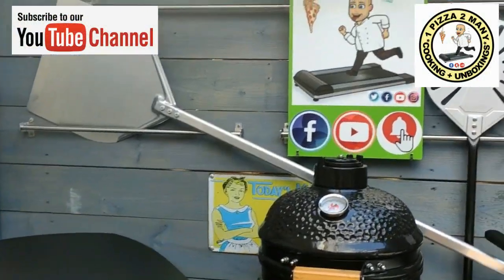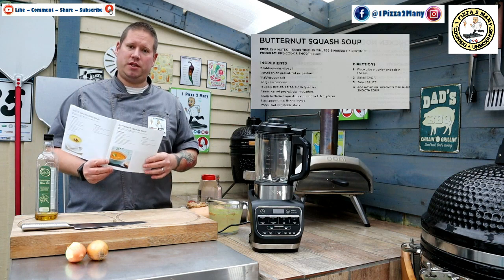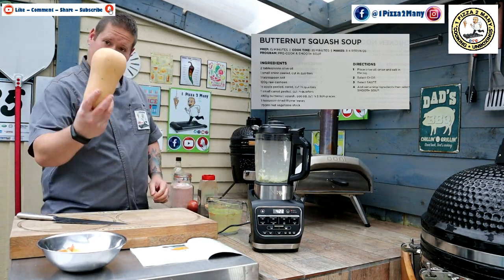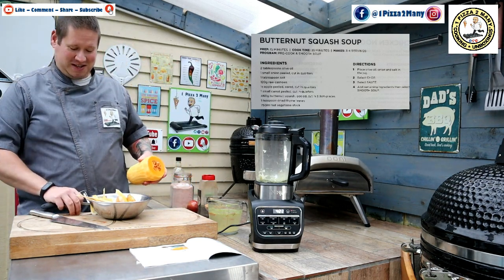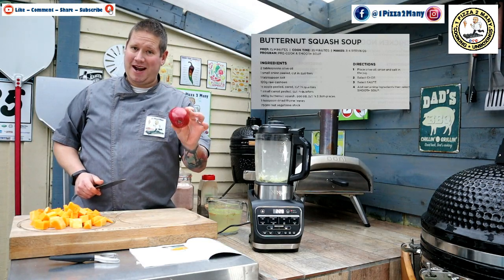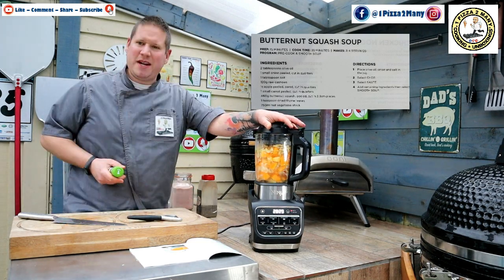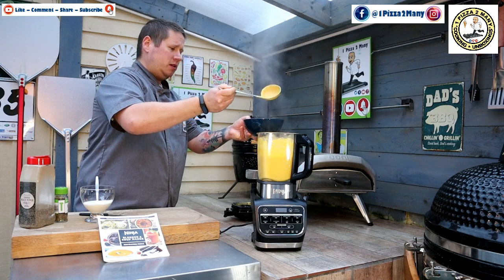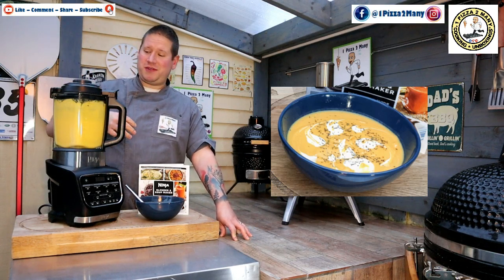Ninja Foodi Soup Maker Butternut Squash & Cashew Soup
Watch how easy it is to create your own butternut squash & cashew soup in the Ninja blender and soup maker. In 30-40 minutes you to can create great tasting soup like a pro chef in your own home!

(Doing this I may make a small % which, in turn supports the channel to grow)

Find me over on Instagram & Facebook by serahing @1Pizza2Many

Dish Costings (x4 Portions)

1 Carrot £0.10
129g Cashew Nuts £1.79
1 Small Butternut Squash £0.75
Creme Fraice £0.69
x2 Small Onions £0.20
1 Vegetable Stock Cube £0.10
1tsp Dried Thyme £0.10

Total Cost: £3.63 or £0.91 per portion

Cheers, Simon :-)